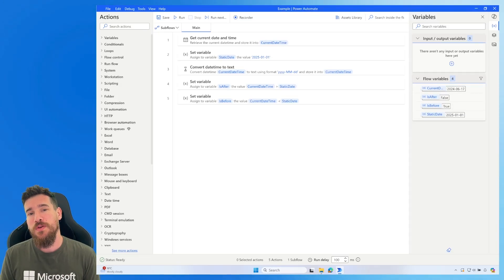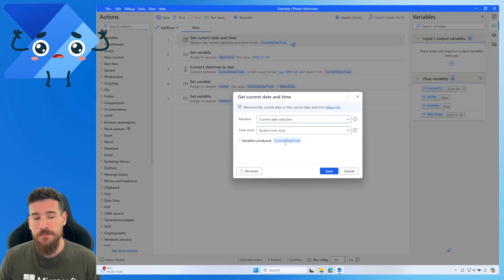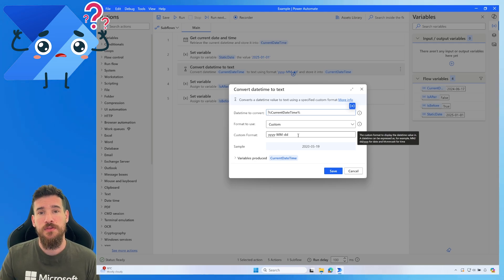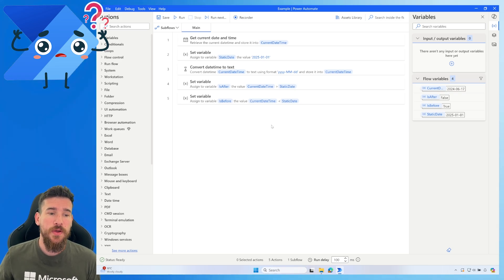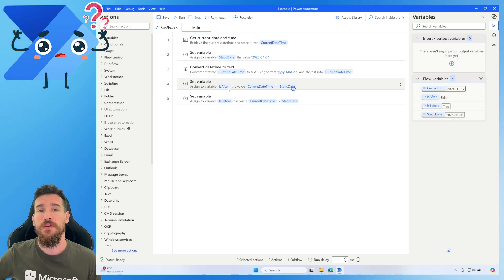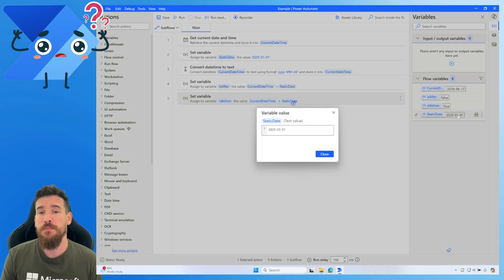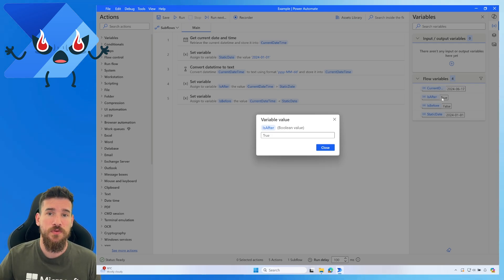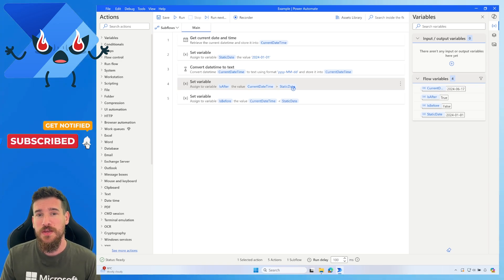Check if a Date is Before or After a Certain Date | Power Automate Desktop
Learn how to check if a date is before or after a certain date with this easy to use approach in Microsoft's Power Automate Desktop.